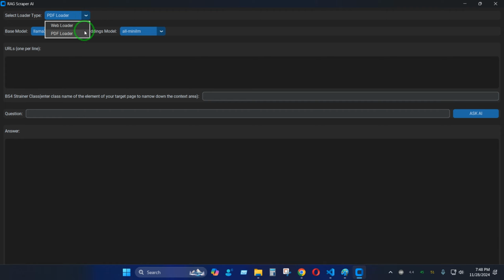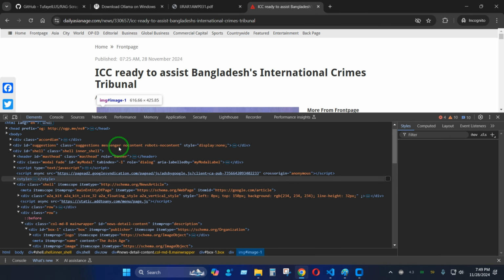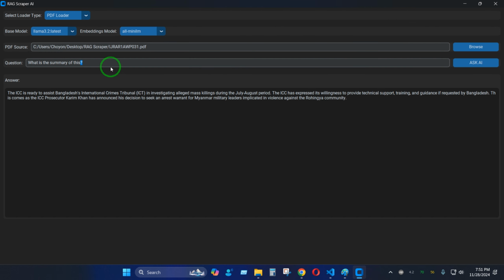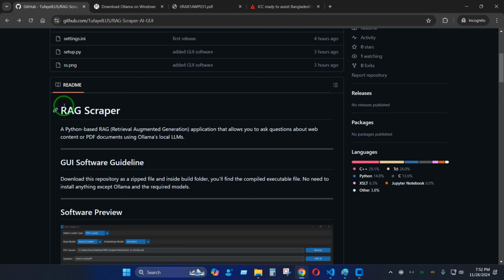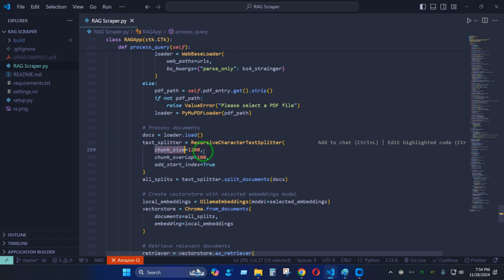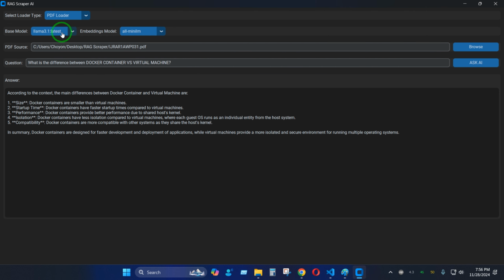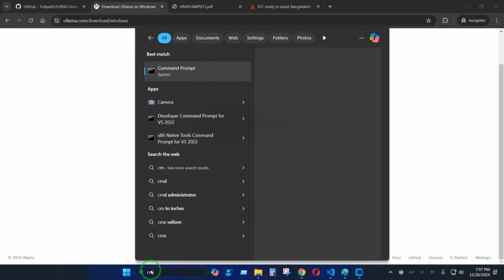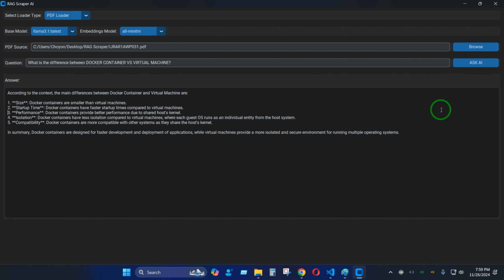I made AI RAG based GUI Software in Python to Get Answers From Given Link or PDF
A Python-based RAG (Retrieval Augmented Generation) application that allows you to ask questions about web content or PDF documents using Ollama's local LLMs and get answers from it.

In this video, we'll go through a Python based AI software that is integrated with Ollama, LLM and Chroma VectorStore and let's you add a PDF or a list of URLs from which you can get tailored answers only from the context.

The software has the ability to dynamically load available models installed under Ollama and lets you play around with the results according to your preference. The UI is interactive and changes depending on your selection.